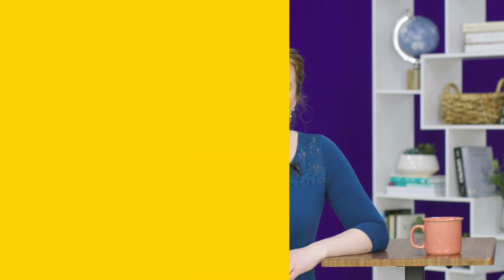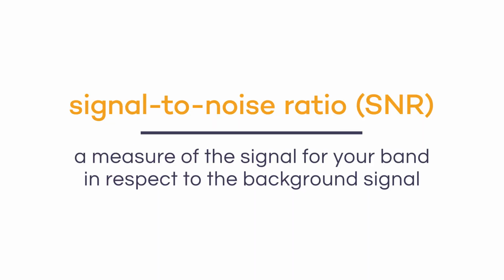Handling Saturated Bands | Image Adjustments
Because saturation occurs when strong signals do not accurately reflect protein levels, you should never attempt to quantify a saturated band. A saturated signal means that the instrument was not able to quantify the amount of signal that was produced from the membrane, so even if you are able to obtain a numerical value for a saturated band, the value does not reflect the true amount of the protein.